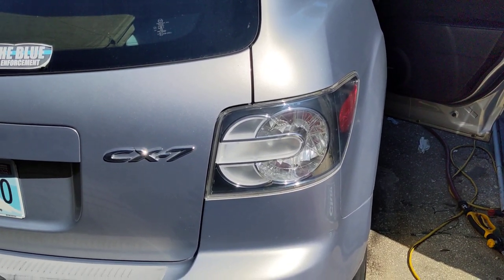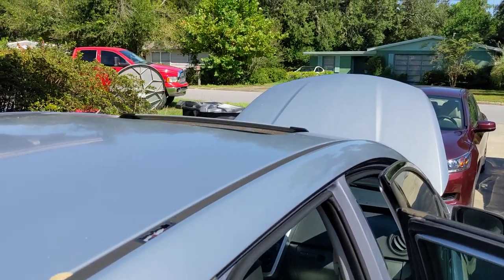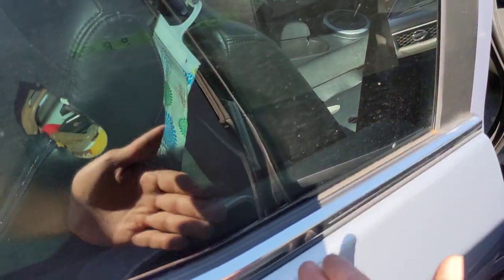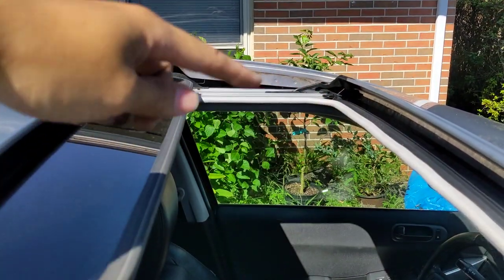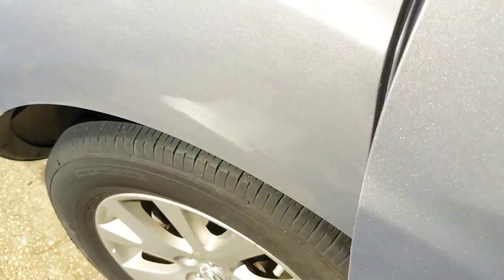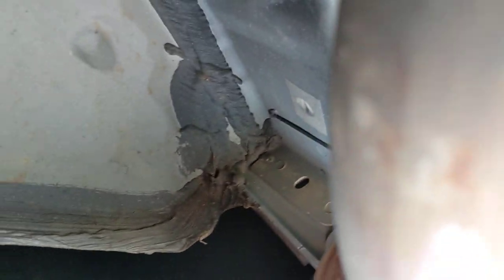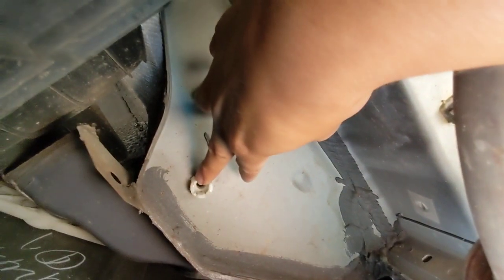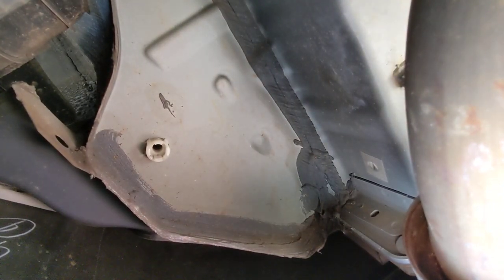2007-2012 Mazda CX-7 passenger leak when raining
My sister had a bad water leak problem when it rained on her 2008 Mazda CX-7. Had several mechanics look at it from unclogging the AC drain to having professional glass installers check all the seals. Originally they checked the front drain for the sunroof which seemed to work fine, but the issue persisted. Decided to Google around and found a diagram showing 2 rear drains which we did not check.
(This is the link to the diagram)
Blasted some air through these rear drains, hopefully that will remedy the issue